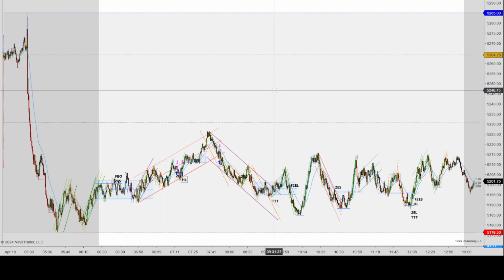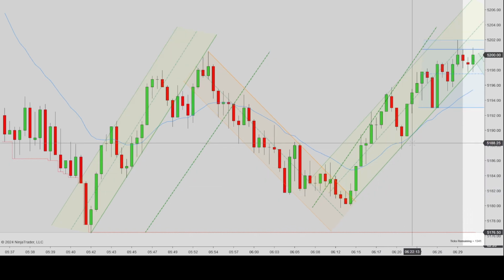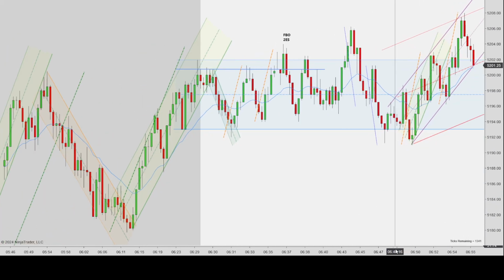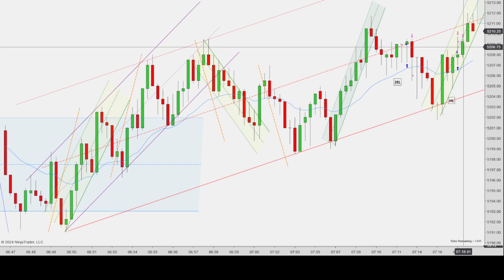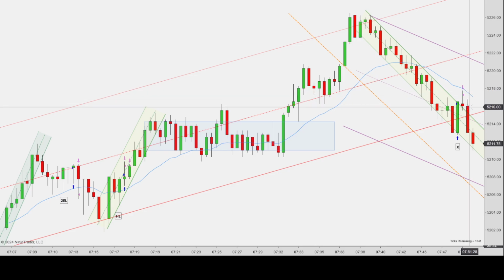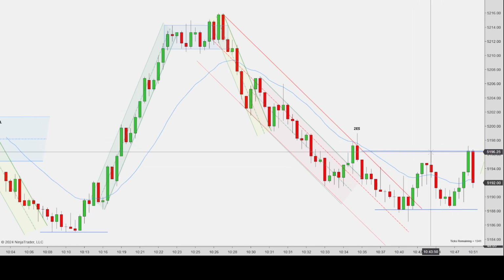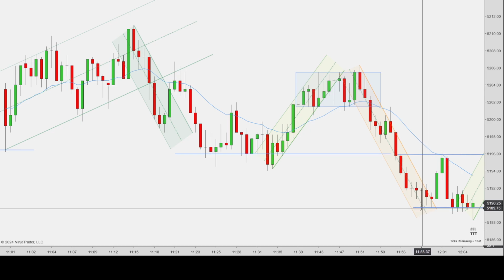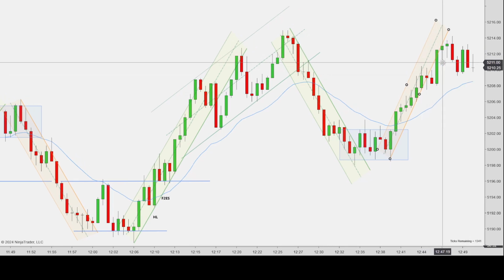Price Action Trading, (4/10/24), ES, 2W/1L, Premarket Selloff to Choppy Trading Range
There was a lot of volume and price action today. Second entries were everywhere but many were not high probability due to bad signal bars or ambiguous context. It was challenging for me to draw ranges and most of the time I defaulted to trend channels. I took three trades and was profitable on two and took a loss on one. The last trade although profitable was what I call a hunch trade where it wasn't a clear second entry setup but I seen similar setups previously and decided to take the trade. It was admittedly more risky and also could've been a trade to have skipped.

OPEN - 5199.75
HIGH - 5226.50
LOW - 5185.00
CLOSE - 5207.75

Potential market moving news - Core CPI (5:30AM PST), FOMC Meeting Minutes (11AM PST)

6:37AM (5:39) Possible S Trade FBO & 2ES, two measured legs up after the break of the yellow up channel, break out of range and move back in, strong bearish close.
7:12AM (10:41) Trade 1 (R) 2EL, break of the green up channel made one attempt with a pullback so expecting a second attempt to test the high, EMA seems to be holding, good signal bar.
7:17AM (12:08) Trade 2 (G) HL, visual two legs down with bounce confirmation off support of red up channel, strong close of signal bar.
7:50AM (14:17) Trade 3 (G) X, entered after see break of the red up channel and one tick move below before strong reversal that engulfed the previous bar, seeing possible move back into range, break on low side of the yellow down channel so expecting a corresponding break on other side with scalp before EMA. Riskier Trade.
8:17AM (16:25) Almost S Trade 2ES, third confirmation of the orange down channel, EMA rejection, bad signal bar but strong engulfing trigger bar, not enough room for a clean scalp.
9:24AM (18:06) TTT, area of congestion with previous bar being a neutral doji, good signal bar close of a possible 2EL.
10:03AM (19:33) Almost S Trade F2EL, good signal bar but running into support of possible range, EMA rejection but close is too far that scalp may have already been made.
10:35AM (22:17) Possible S Trade 2ES, break of the red down channel looking for a retest of the lows, EMA rejection good signal bar with enough room to low, signal bar is 4 pts which increases risk.
12:07PM (25:55) 2EL & TTT, aggressive, after break of the orange down cannel two attempts were made to test the lows, possible support, enough room to EMA, prices making subsequent lower lows, bar is too large to take the risk.
12:10PM (26:49) Almost L Trade HL, confirmation of the 2EL, potentially at the high of the range, moved one tick below then engulfed previous bearish bar with strong push out of range. Could become a FBO and push back down.
12:12PM (27:19) Possible L Trade F2ES, entry would be after push above bearish red inside bar that confirmed the yellow up channel and also bounced off top of possible range indicating possible breakout pullback.

SLSITQHB